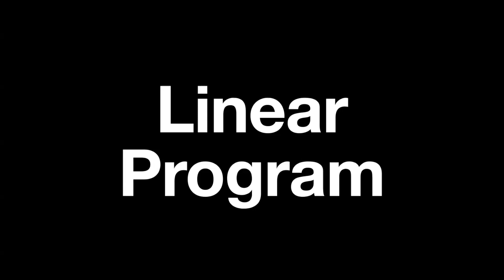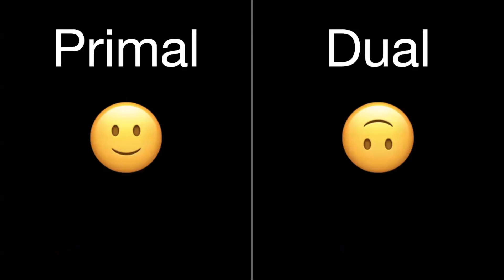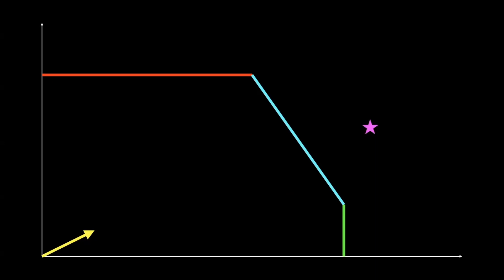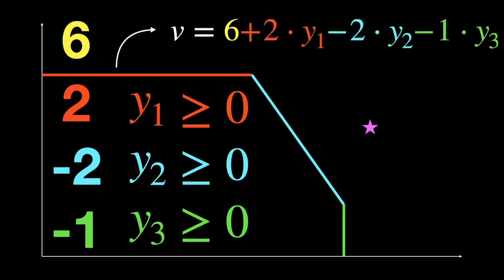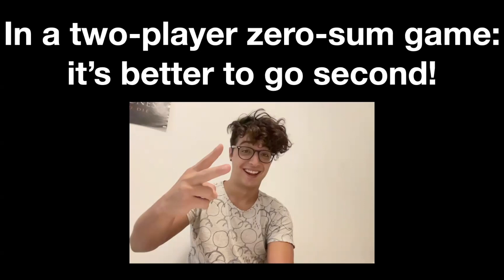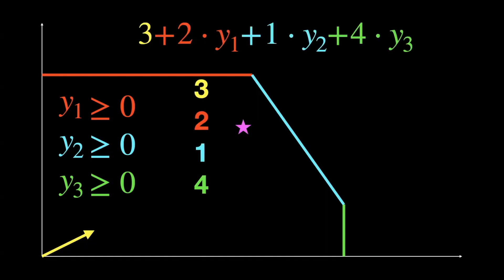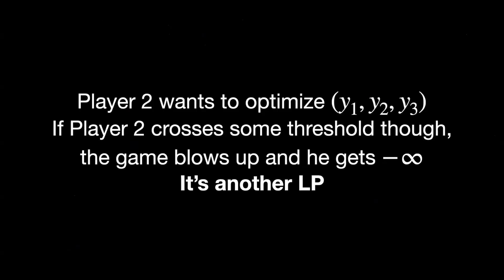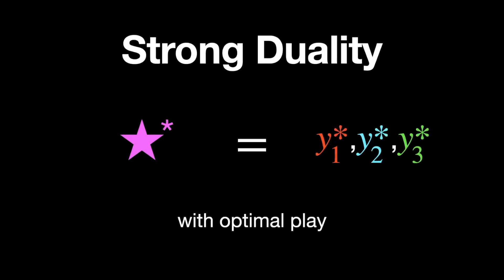Proofs & Goofs Ep1: Linear Programming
Hey everybody! My name's Max Fishelson.  I'm a CS theory PhD student at MIT.  I like teaching math and singing songs.  I hope you enjoy!